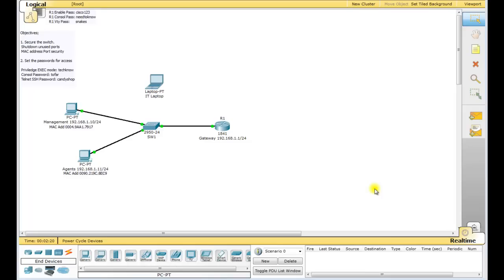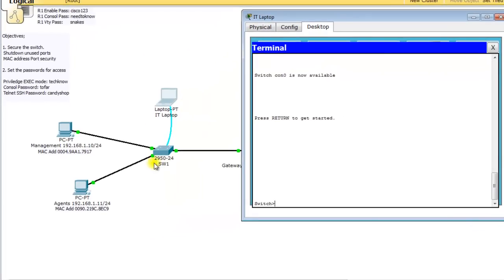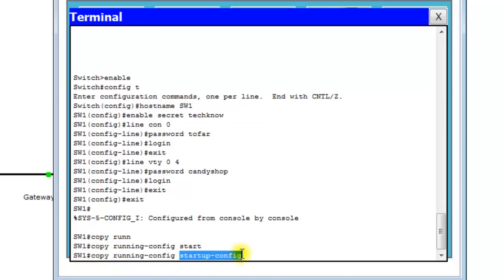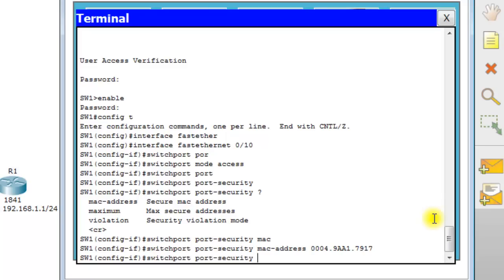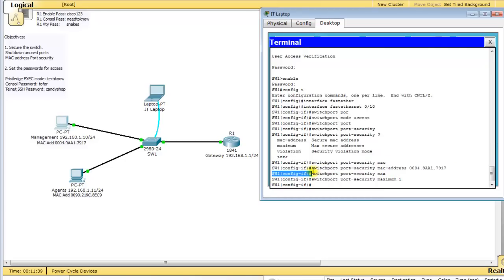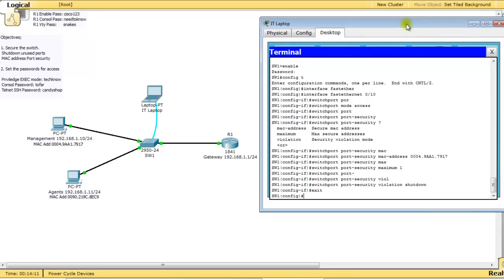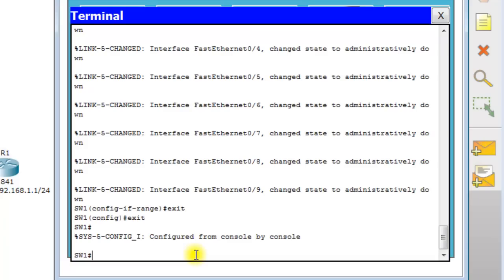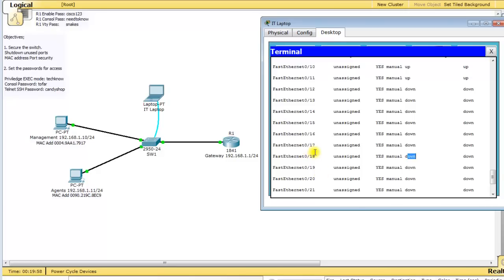Switch Configuration - Port Security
This video will demonstraight how to configure the switch hostname, all service passwords and how to setup and configure Port Security.

This guide is to help you study for the CCENT exam on the following topics.

Port Security
Hostname
Telent Password and login
SSH Passwords and login.
Local Passwords and login.

Easy to follow video. I cover everything from hostnames to all passwords, and at the end port security, and what show commands to use to check the status of port security.